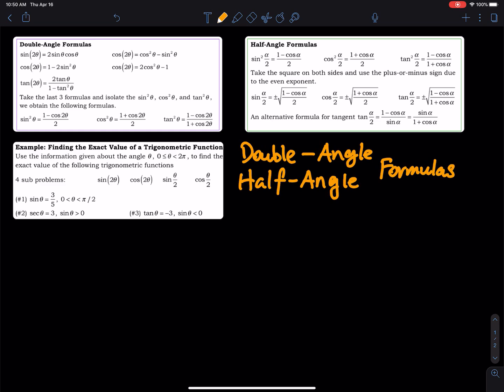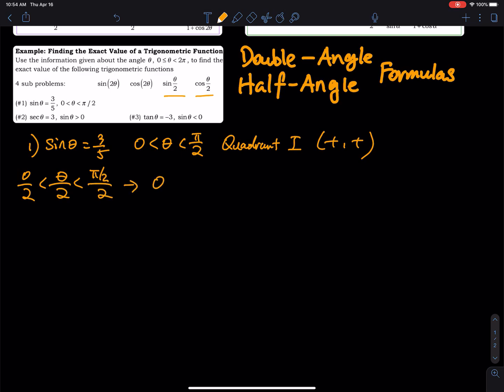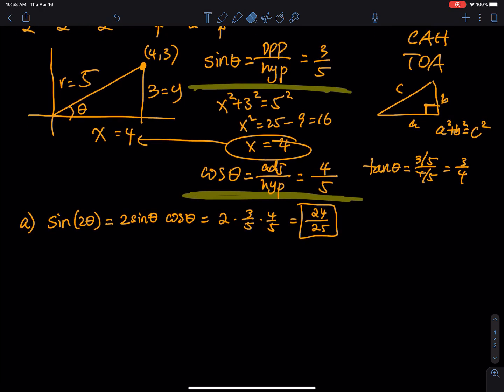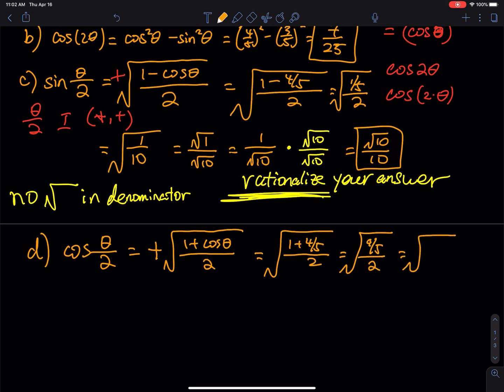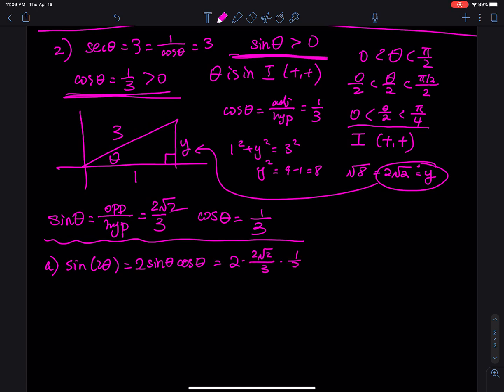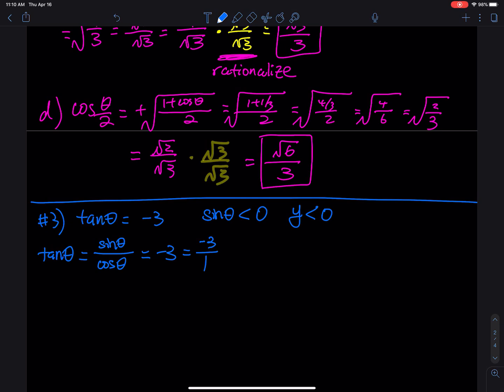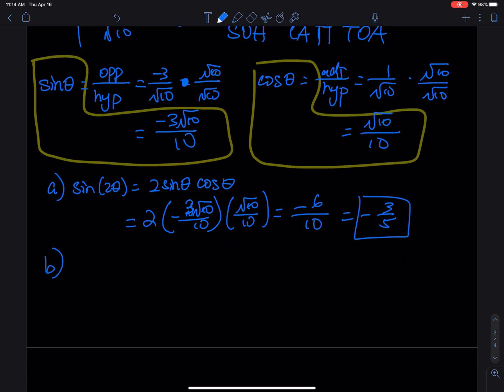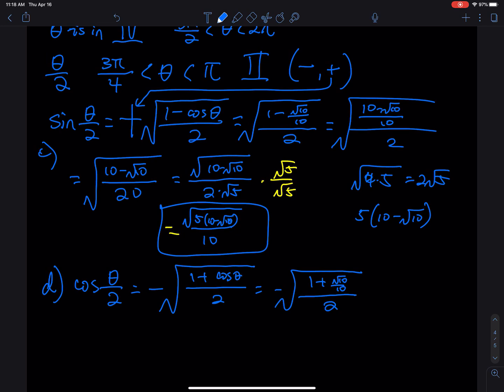3.6 Part 1 - Basic Introduction to Double-Angle & Half-Angle Formulas | Trigonometry